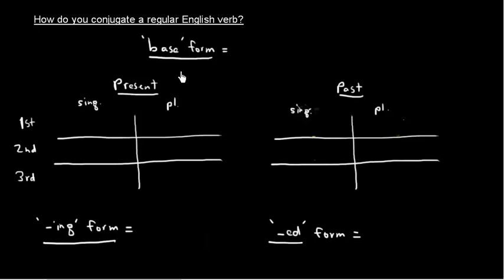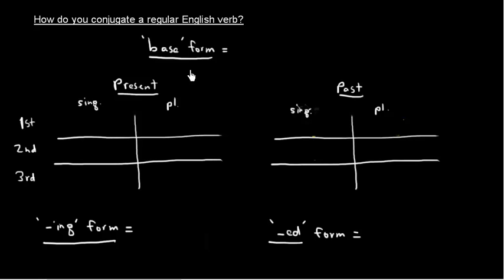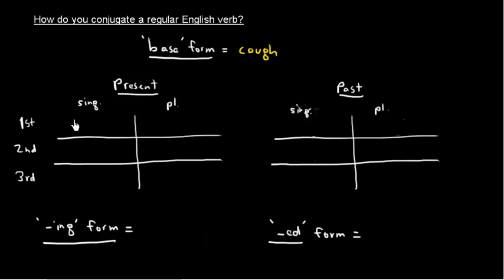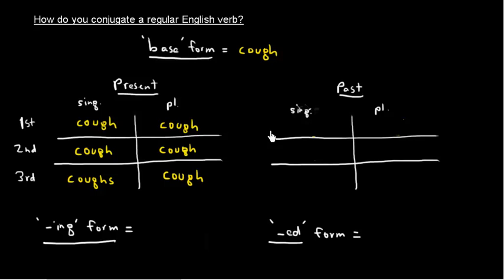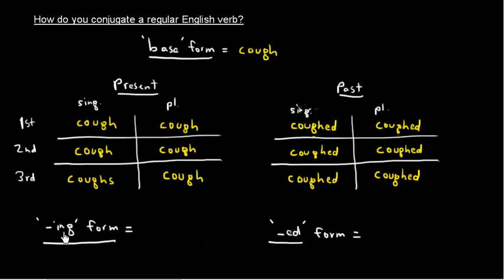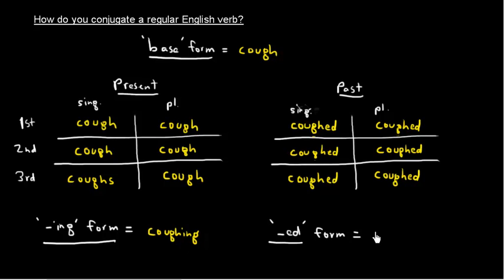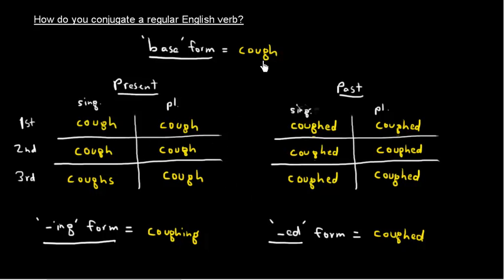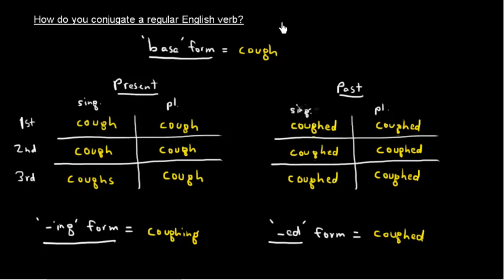Conjugating a Regular English Verb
A full conjugation of the a regular Englsih verb